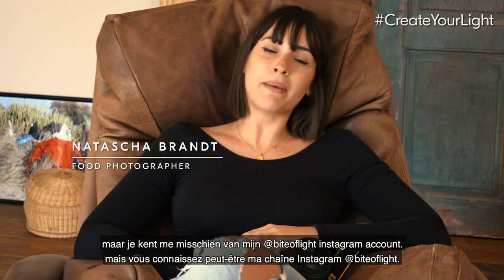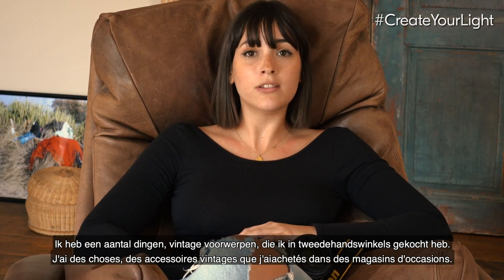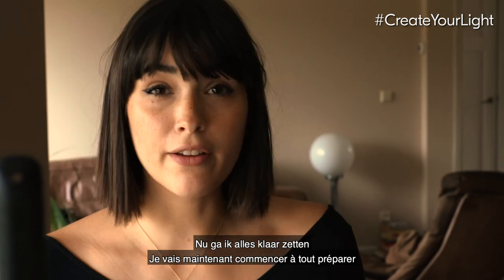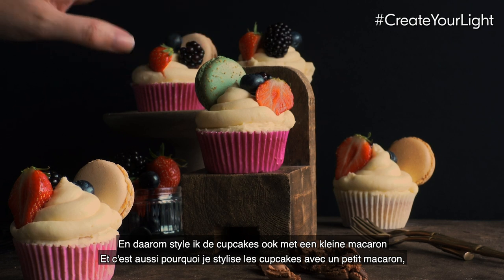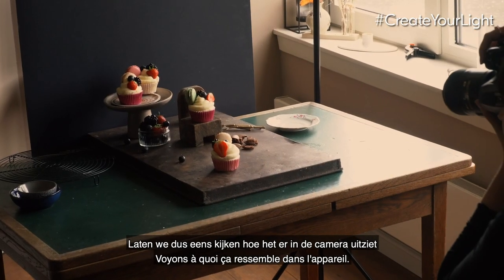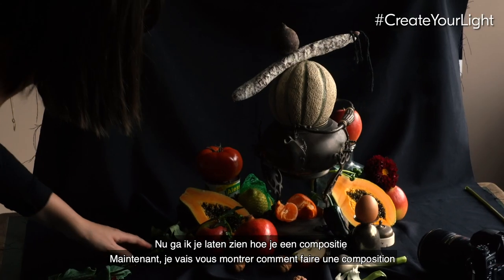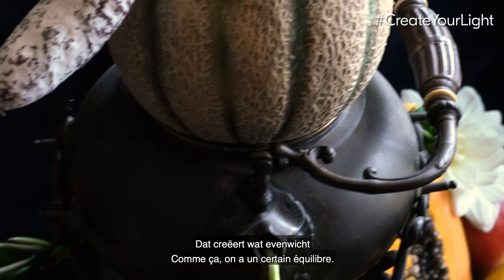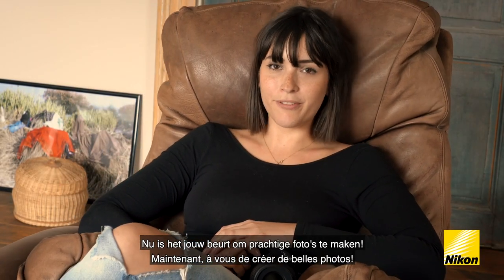CreateYourLight with NikonBelgium | Food | Natascha Brandt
We invite you to look for the light in these uncertain times. Every two weeks we share a photography theme to inspire you. Our Nikon experts will share tips & tricks that you can try out at home. Use CreateYourLight and NikonBelgium to share the images you've taken with us on Instagram and Facebook and tell your story.

The third CreateYourLight photography theme is 'Food'. For this theme we've asked photographer Natascha Brandt to share some inspiration. In this video he shares some tips and tricks on how to get creative with foo photography. Ready to get creative yourself? Share it with us!

Within each theme, we will share some of our favorite images through the Nikon social media channels and the CreateYourLight photo gallery on our Nikon website. This is how we create an online exhibition of your creativity in these turbulent times.